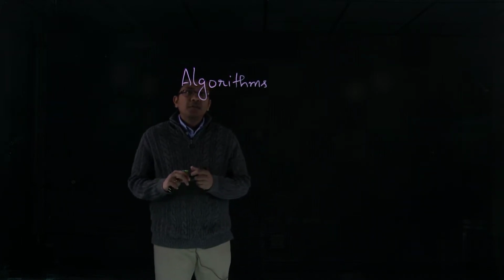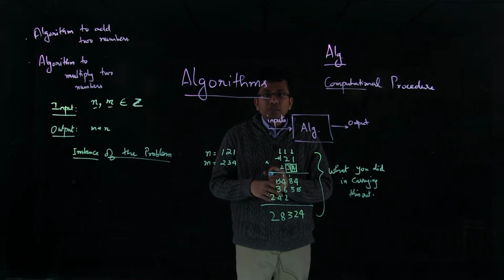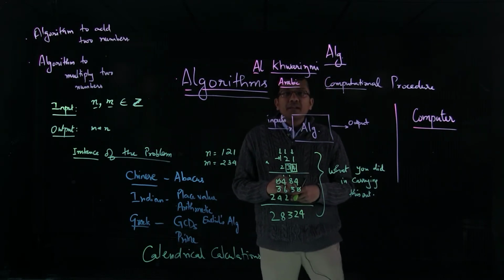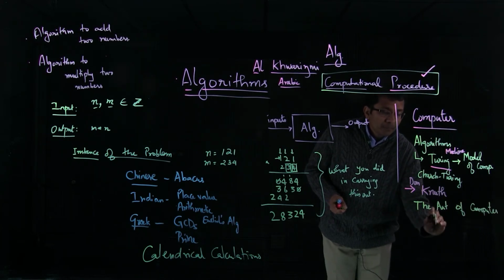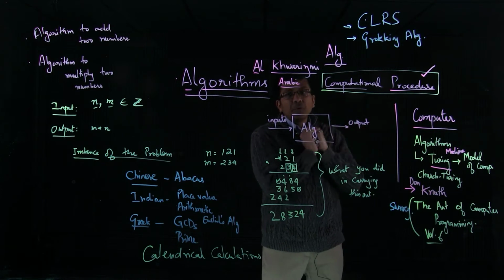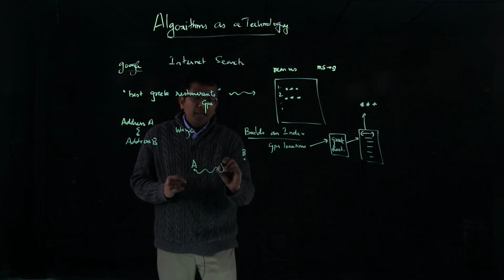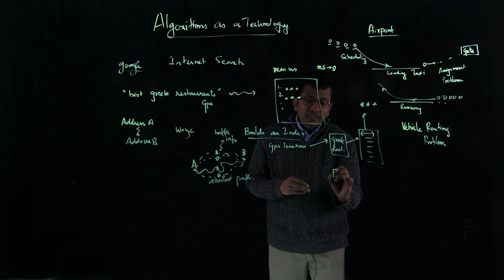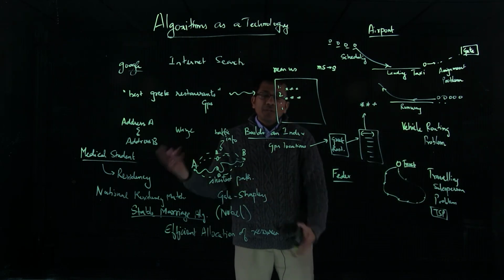What Is An Algorithm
Learn how data can be organized in a computer and how to efficiently perform operations such as sorting, searching, and indexing in CU on Coursera's Data Structures and Algorithms for Data Scientists specialization.